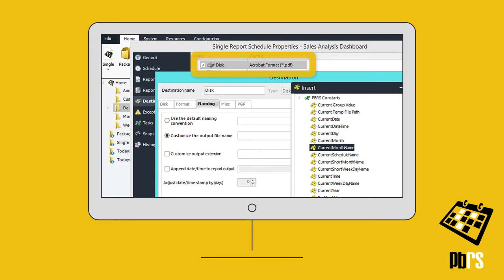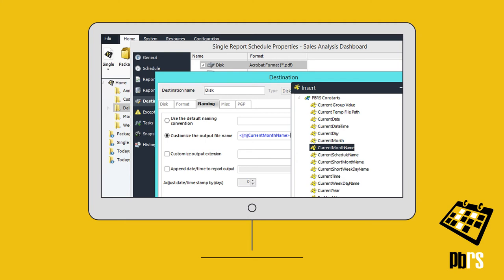Automatically Export Power BI Reports and Dashboards to Local and Network Drives👌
How can Power BI reports and dashboards be sent to disk? Using PBRS, simply export Power BI output straight to local or network drives. Create a single schedule for a report or dashboard and on the destination screen, then add Disk as a destination type.
Here we're sending a dashboard to disk and renaming it using a dynamic field - the current month.

✅Intuitive Interface

✅Business Case